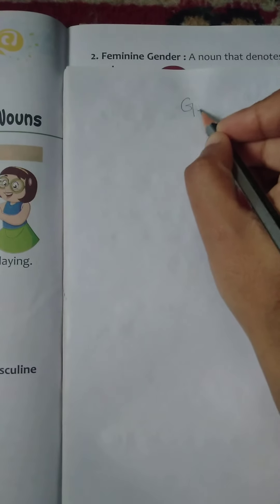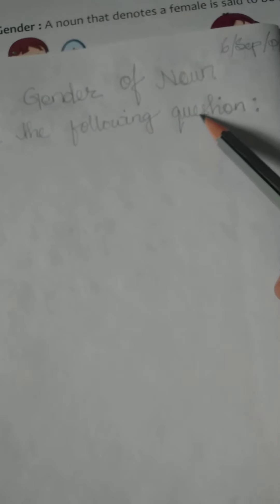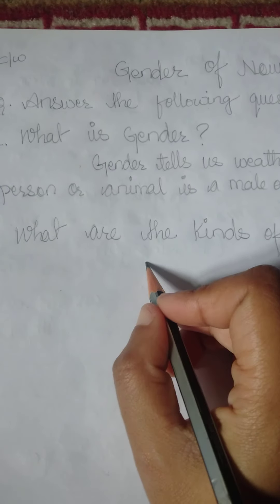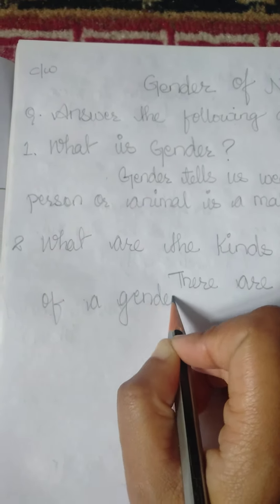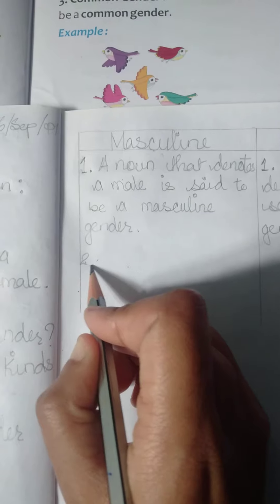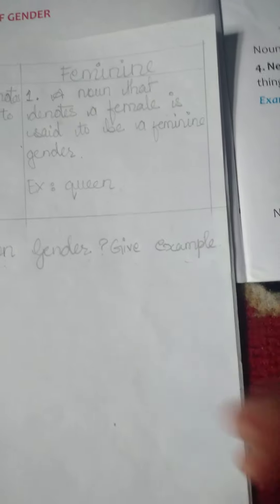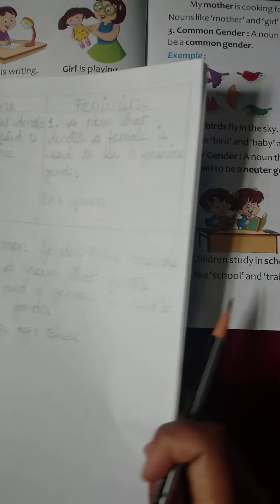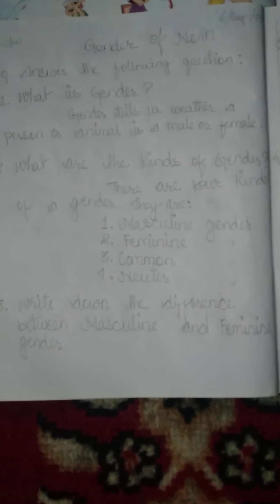ROH Class 3 (English l)